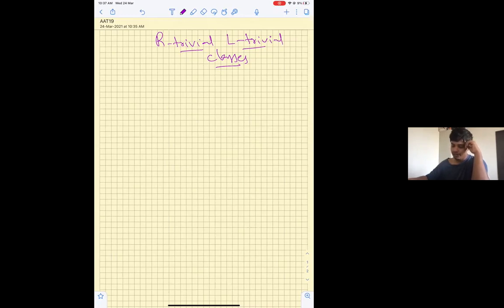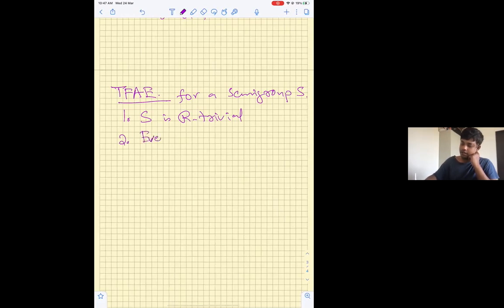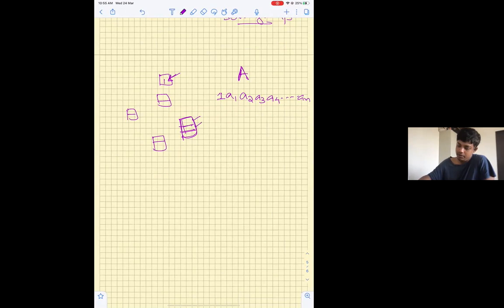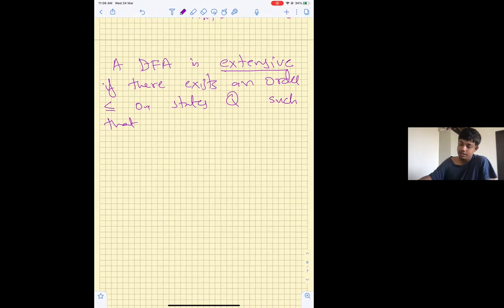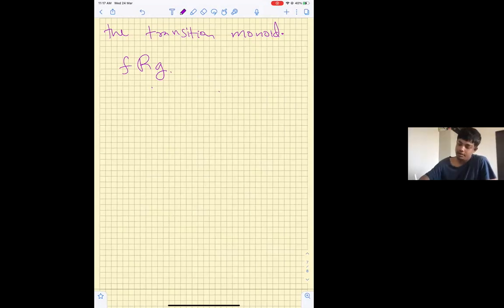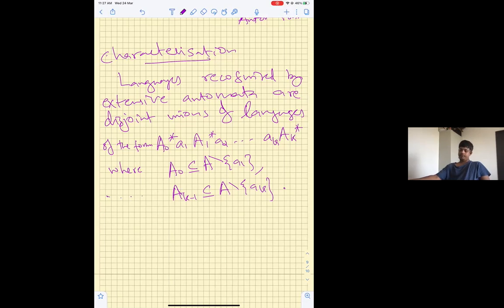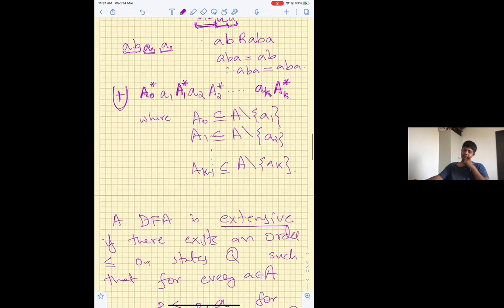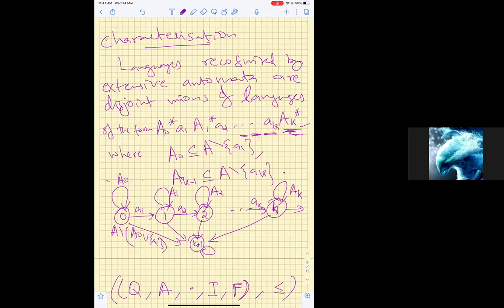Algebraic Automata Theory - Lecture 18